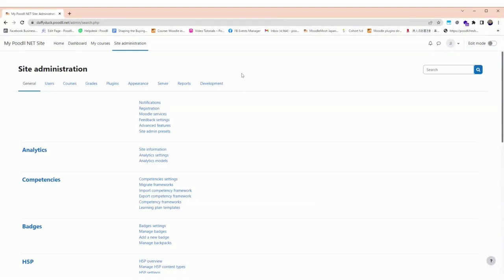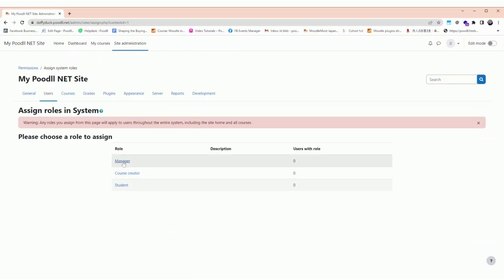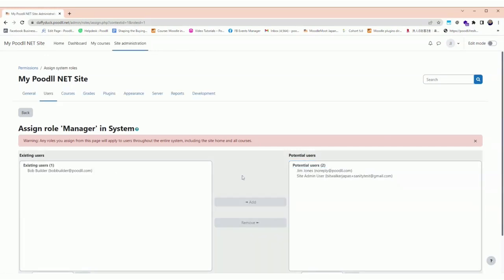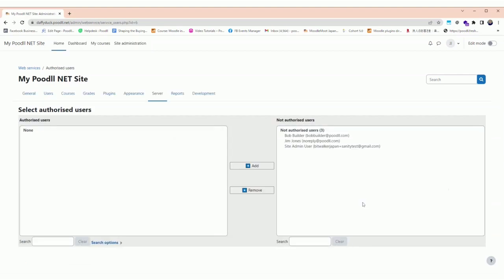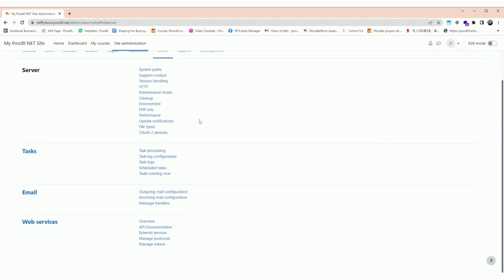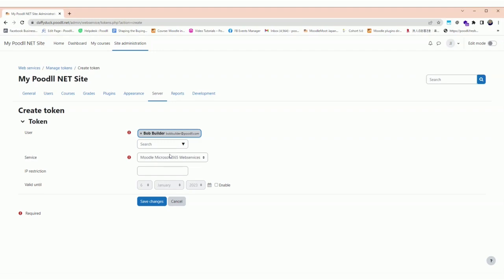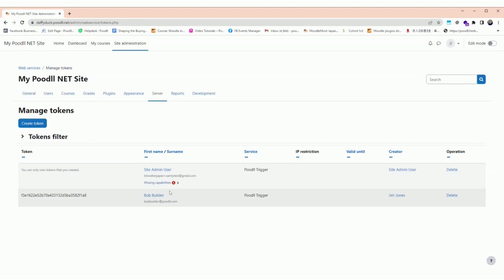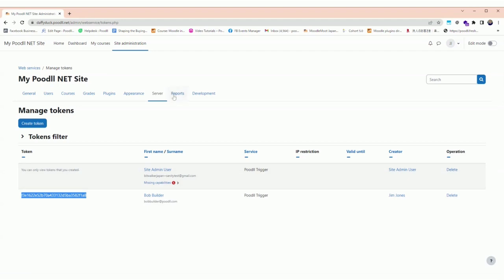Poodll Trigger Web Service Token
Using Poodll Trigger you can use Zapier to connect Moodle to other apps such as Stripe or Mailchimp. This video explains how to generate a web service token on Moodle for Poodll Trigger.